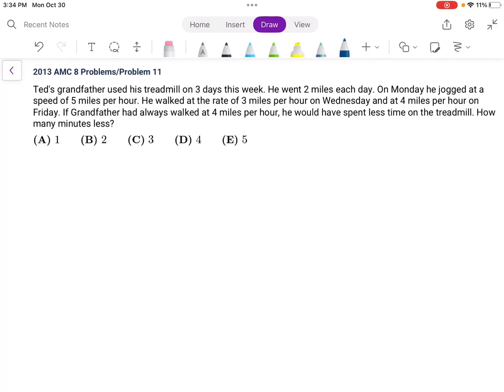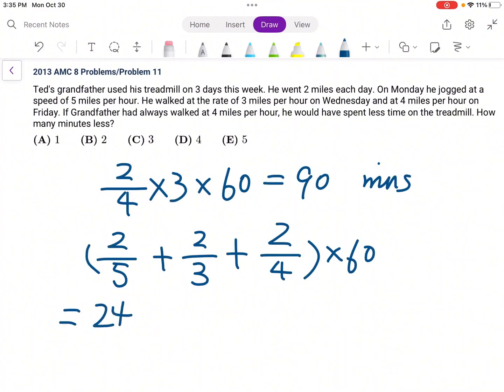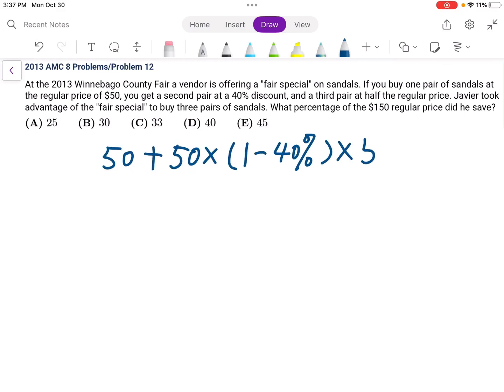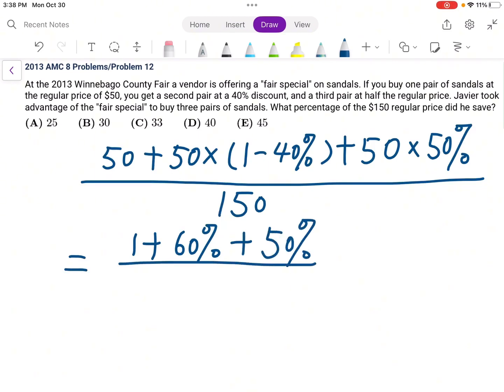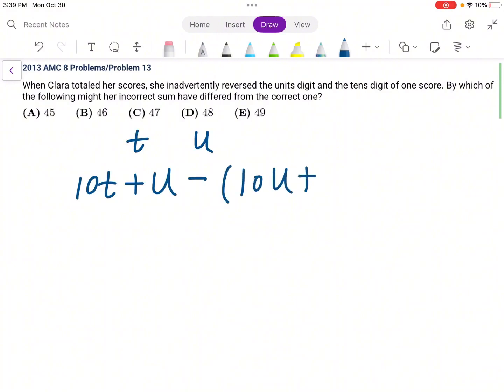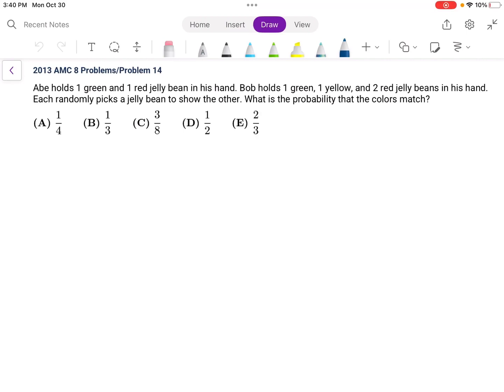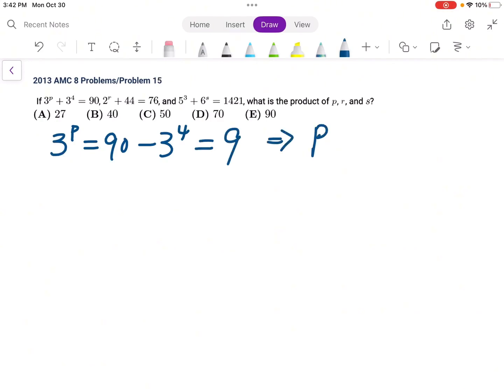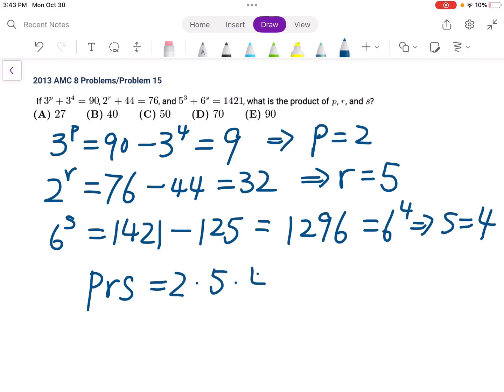2013 AMC 8 Problem 11，12，13，14，15